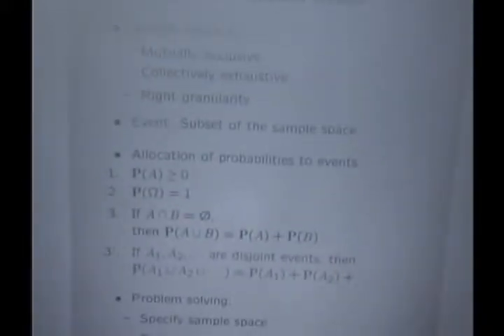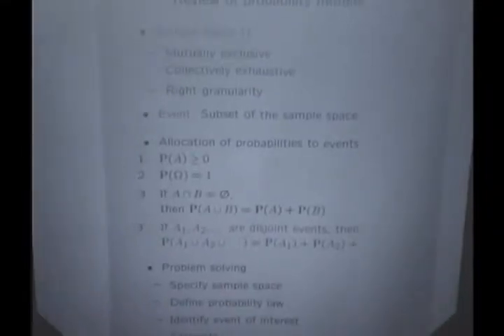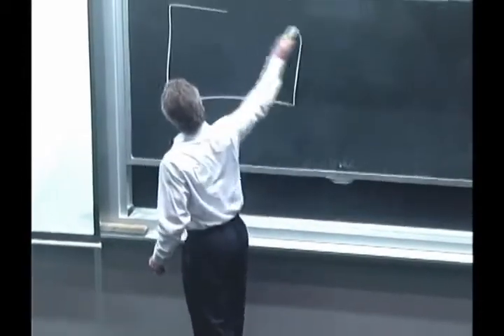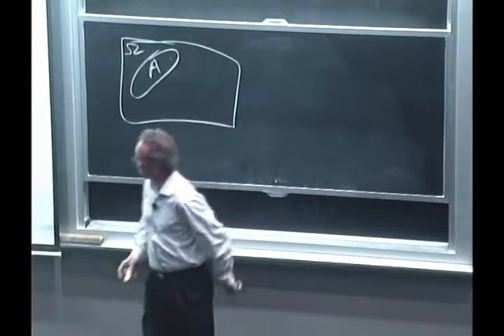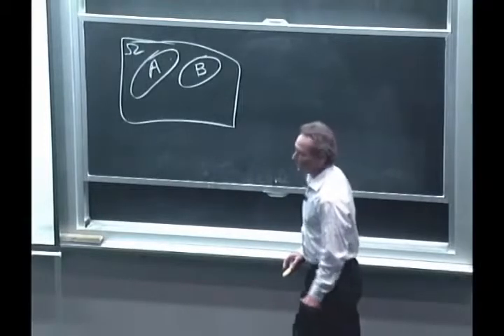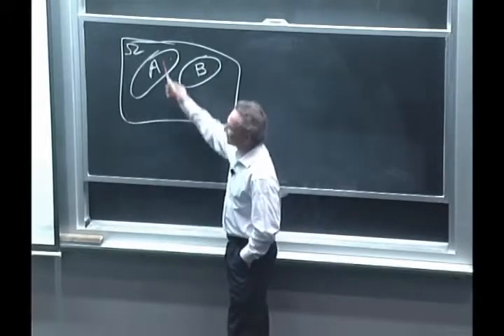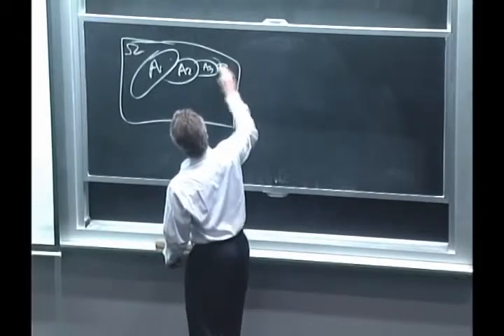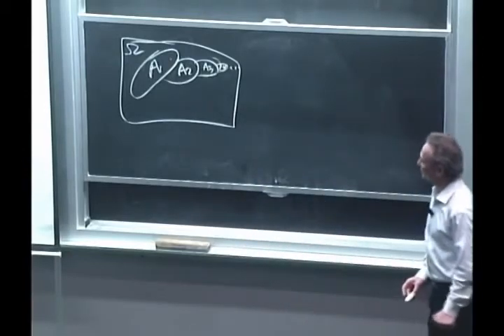Probability Lec 2 Conditioning and Bayes' Rule Review